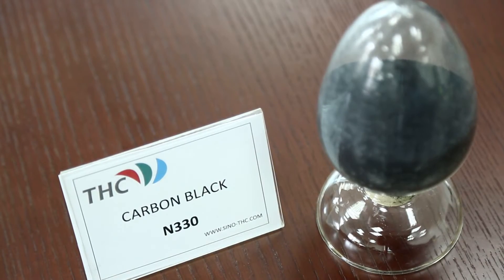Carbon Black N330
Carbon Black N330,N330 is the most widely-used type of high abrasion furnace black.It is a good type with good reinforcing performance , and can give a good rubber tensile strength, tear resistance, abrasion resistance and flexibility.
It is suitable for all kinds of synthetic rubber and natural rubber,specially used in tire surface, shade cloth glue, the sidewall of tire and all kinds of rubber industry products.